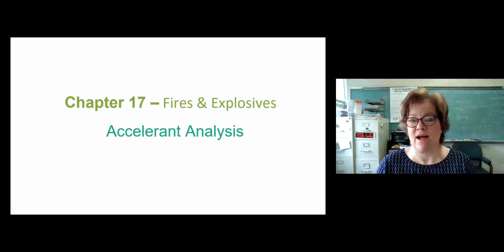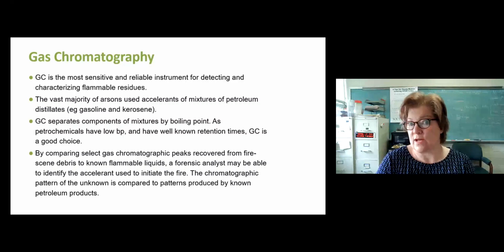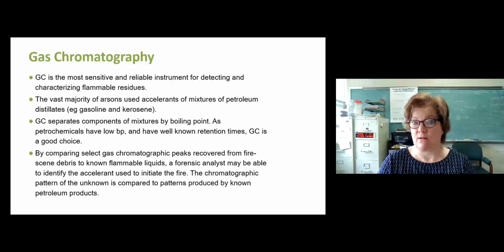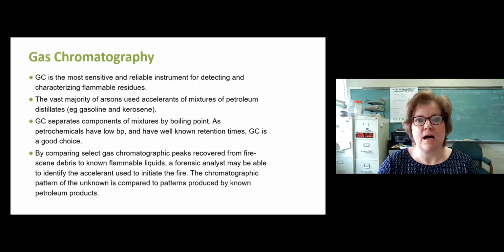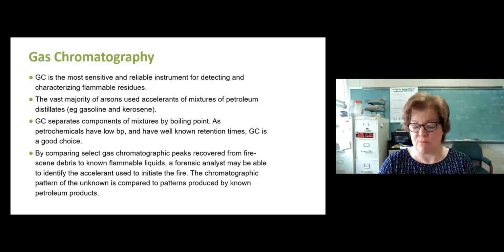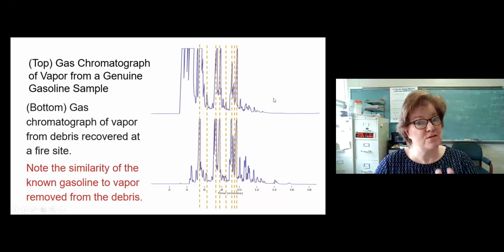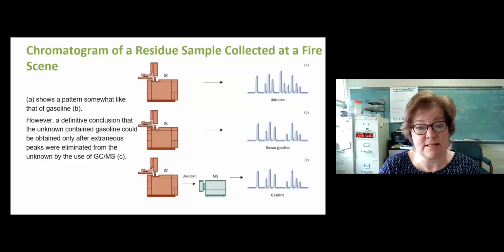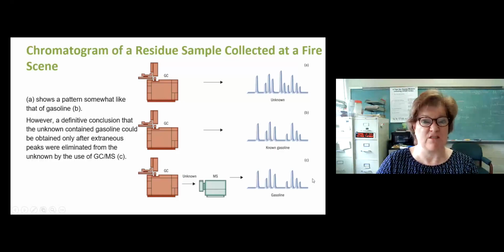17 Analysis of fire debris